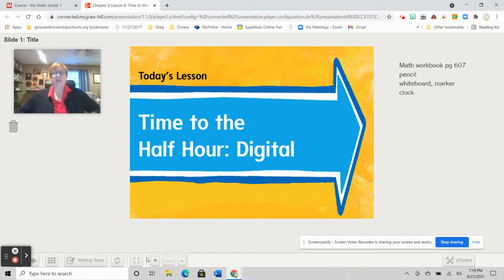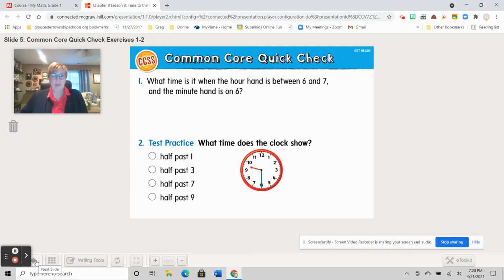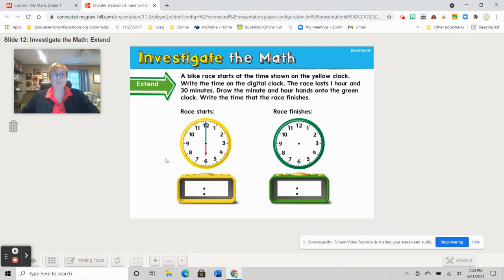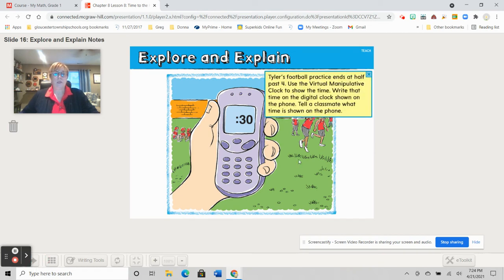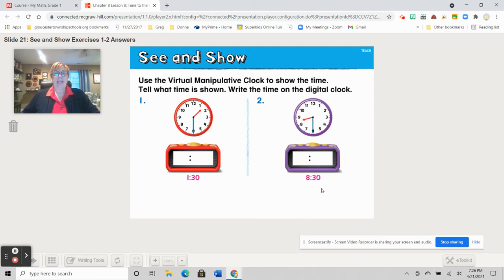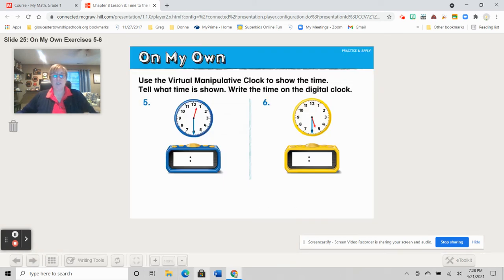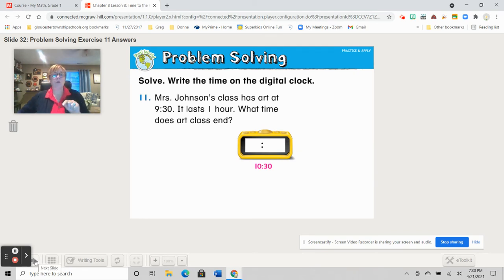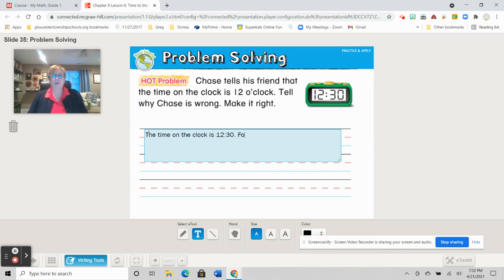Math Ch 8 Lesson 8